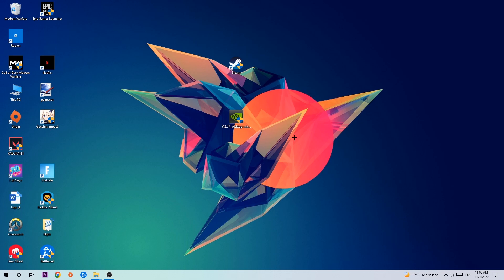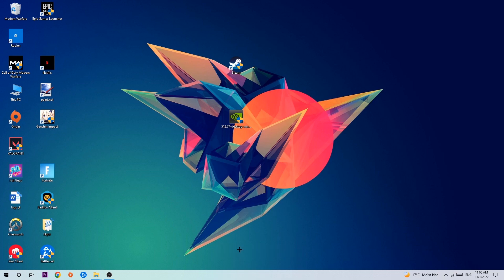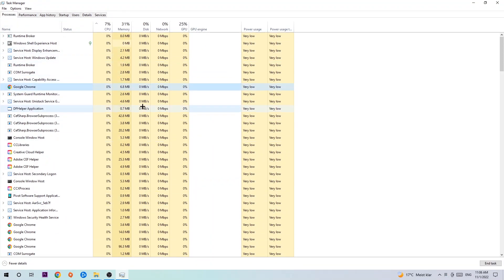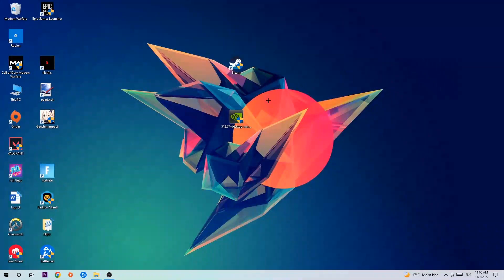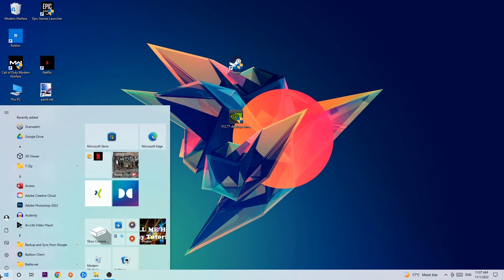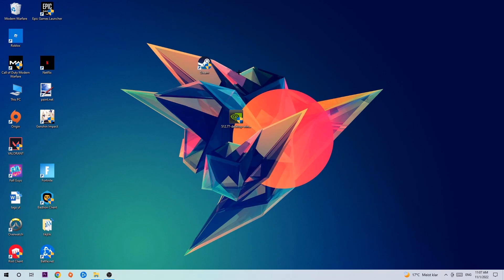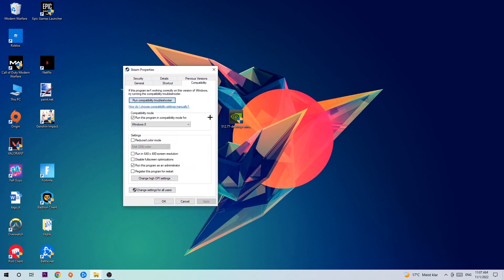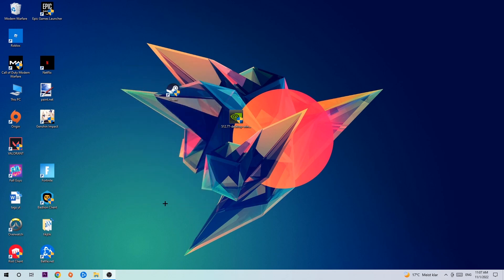Watch Dogs 2 – How to Fix Crash on Startup – Complete Tutorial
how to fix Watch Dogs 2  crash on startup,
how to fix Watch Dogs 2  crash on startup pc,
how to fix Watch Dogs 2  crash on startup ps4,
how to fix Watch Dogs 2  crashing on startup fix,
how to fix Watch Dogs 2  crashing on startup pc,